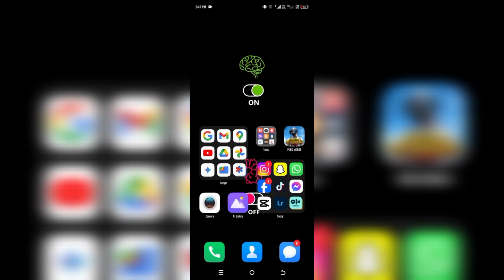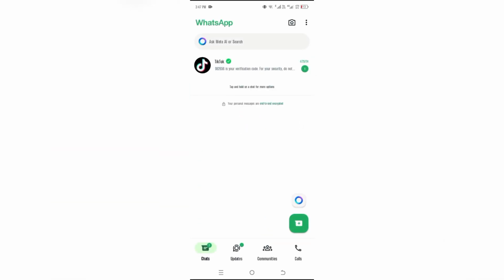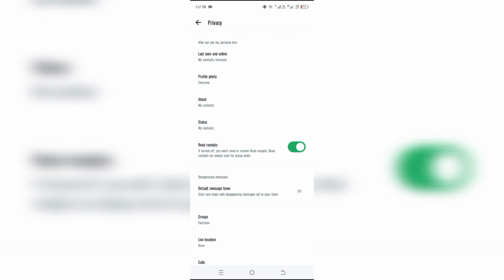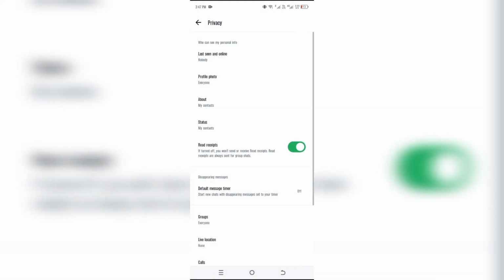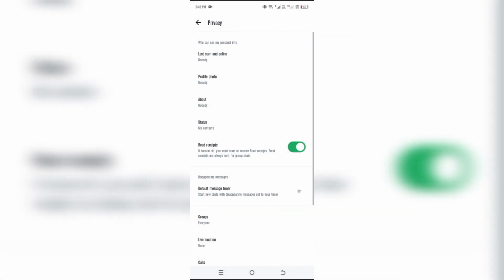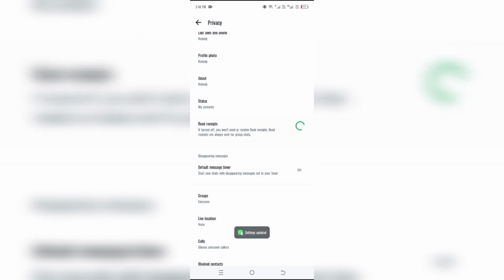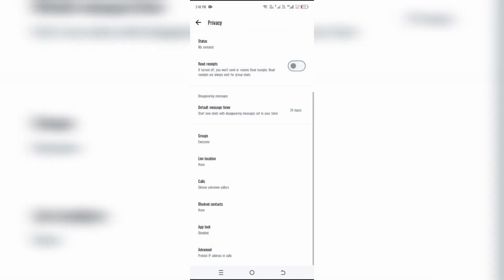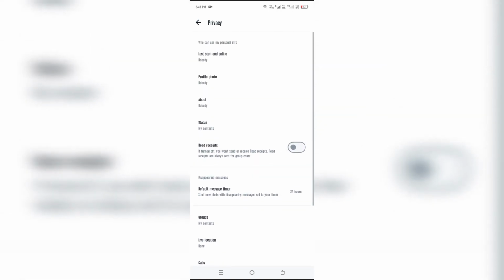WHATSAPP PRIVACY SETTING -2024 | HOW TO CHANGE WHATSAPP PRIVACY | WhatsApp privacy change kese krein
In this video, we'll guide you through the simple steps to change your WhatsApp privacy settings, ensuring your personal information and chats stay secure. Whether you're looking to hide your profile picture from strangers, manage who can see your status updates, or control who can add you to groups, we've got you covered!

Stay updated with our latest tutorials and tips to make the most out of your digital life.